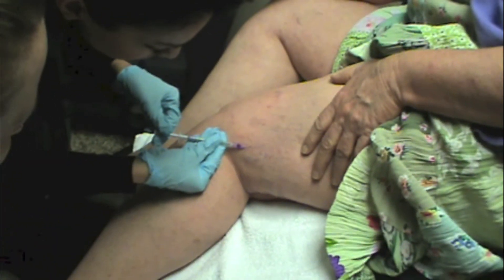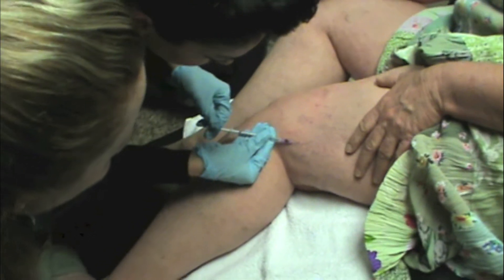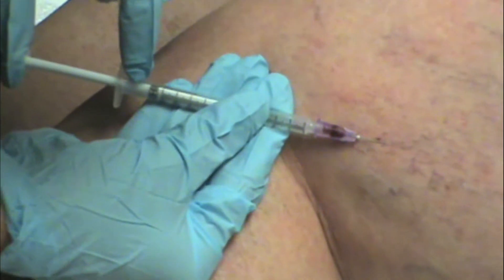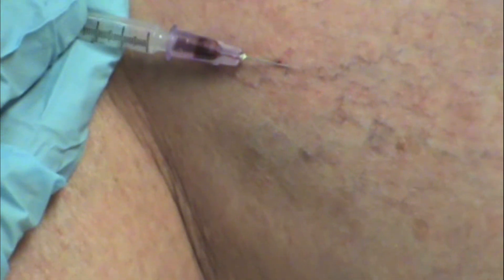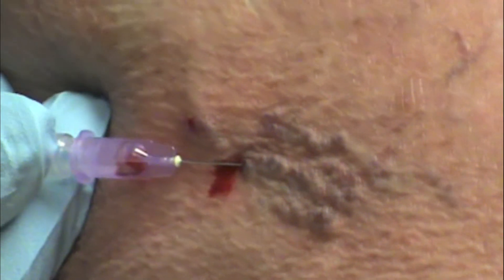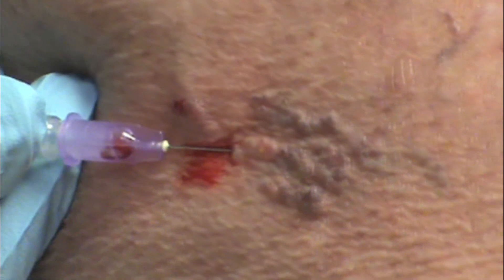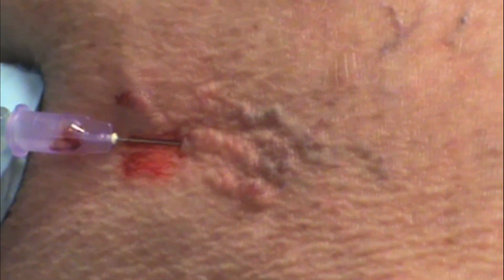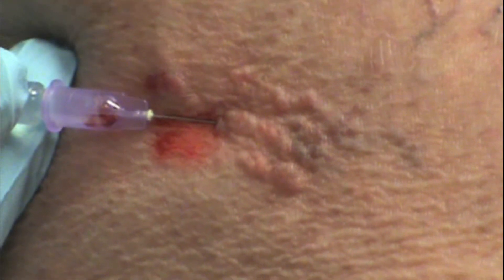424 Asclera Training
Asclera Training. Sclerotherapy is a procedure used to treat blood vessels or blood vessel malformations. A medicine is injected into the vessels, which makes them shrink.  Sclerotherapy is often used to treat spider veins and smaller varicose veins.